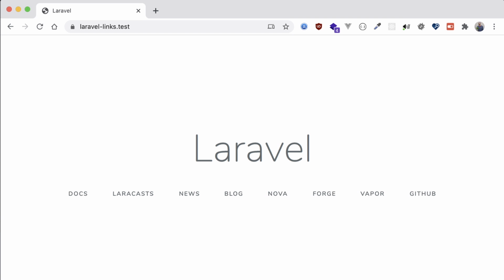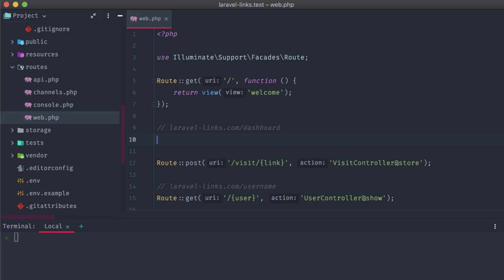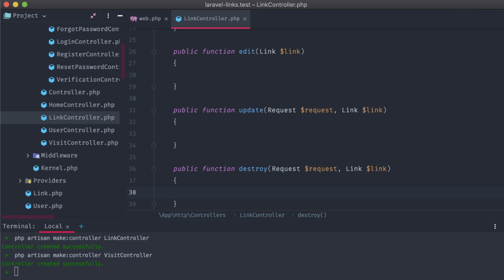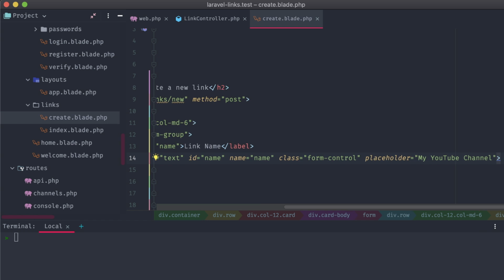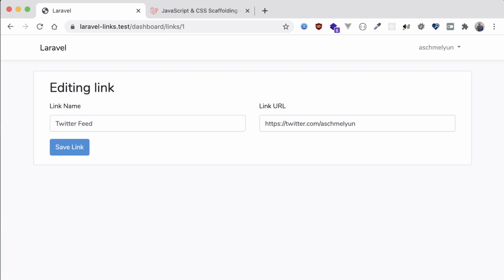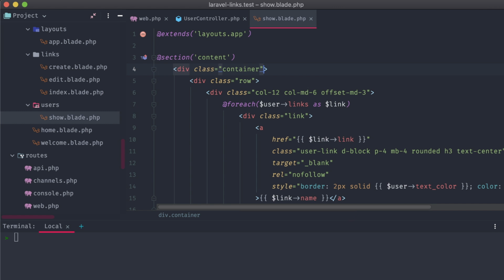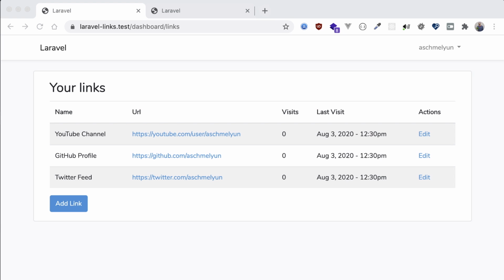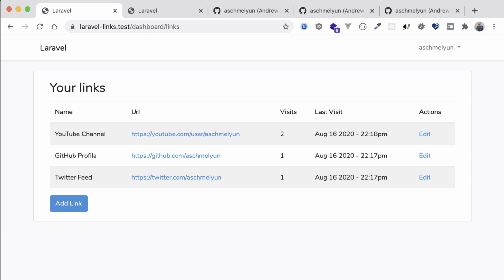Let's Build with Laravel: A Linktree Clone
In my longest video yet at just under 1 hour, I'll show you how to create a basic Linktree clone from scratch in Laravel. This tutorial is meant for beginners in the PHP framework, or who might have a bit of experience and want to see an example project from start to finish.

You'll learn how to:

- Scaffold out a database and model relationships
- Use Laravel's UI package to include user authentication
- Create a dashboard area allowing users to create, edit, and delete links
- Make asynchronous requests with JavaScript to store link visits

0:00 - Introduction
1:10 - Database Setup
7:05 - Adding Routes
10:45 - Authentication and Style Scaffolding
15:05 - Setting Up Controllers
19:10 - Link Dashboard Development
38:10 - Building the User's Links Page
43:15 - Creating User Settings Area
49:40 - Displaying Visits Info
53:45 - Recording Visits
58:10 - Conclusion